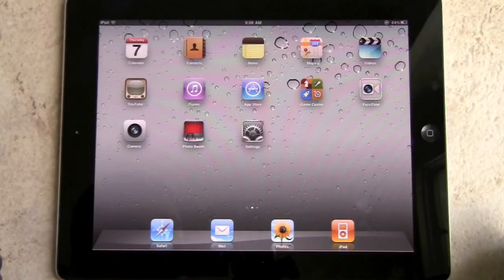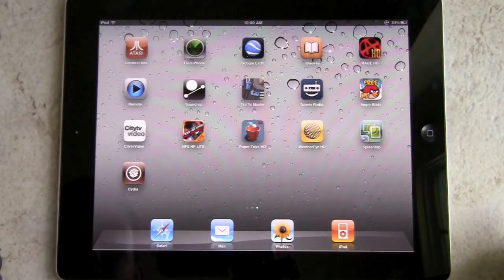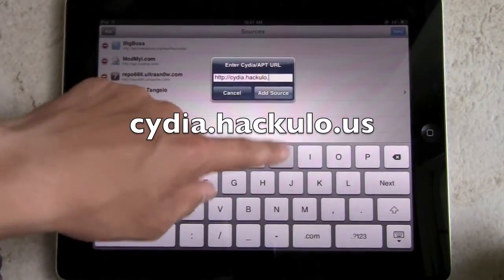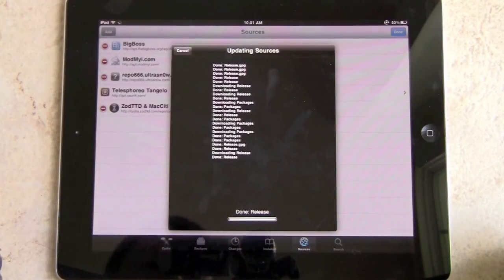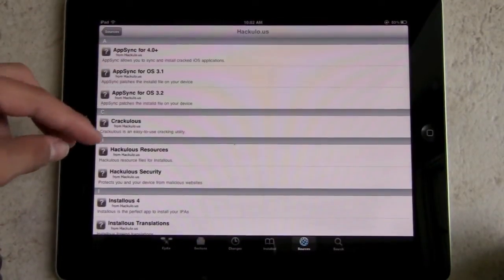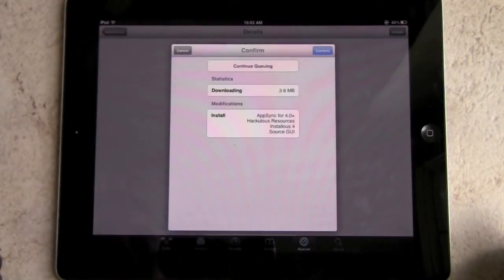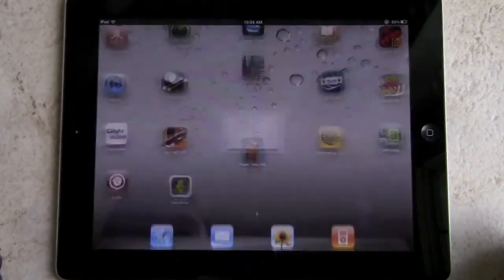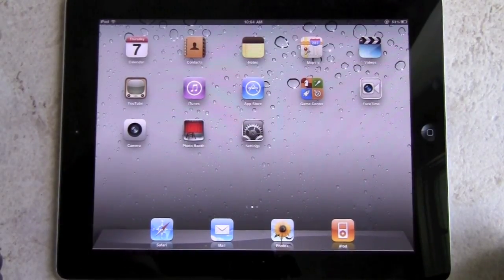How to get Installous on your Jailbroken iPad, iPhone, and iPod Touch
Just a quick tutorial on how to get Installous on your Jailbroken iOS device. Installous allows you to download cracked versions of app store apps for free on your device.